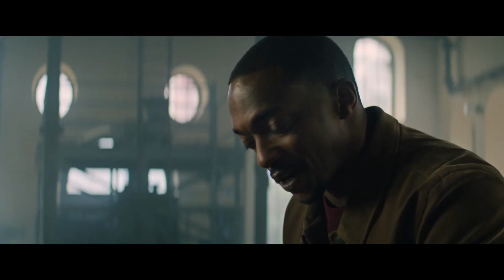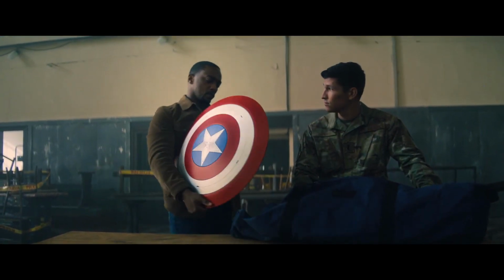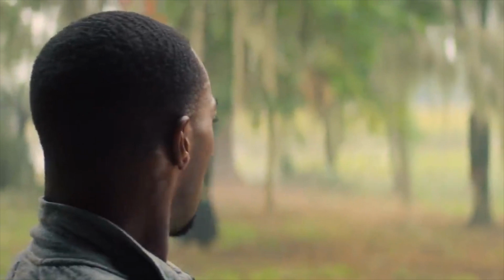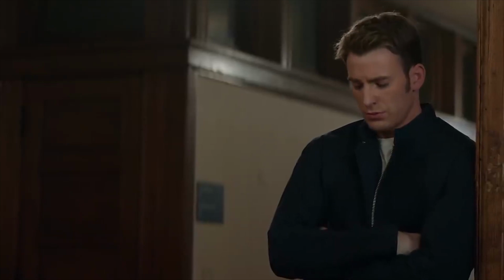The Falcon & The Winter Soldier Ep 5 - Review & Discussion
Join the crew of The Cracked King, Mike Check and Ya Uncle's Favorite Uncle as we get into this crazy episode.